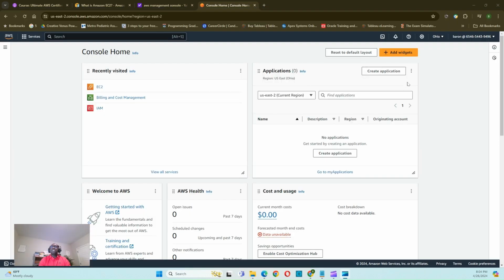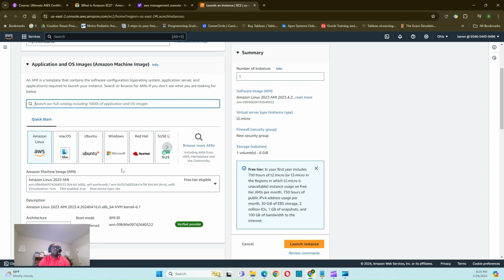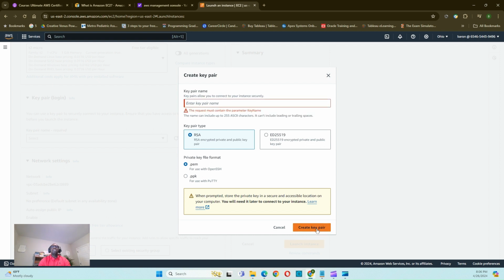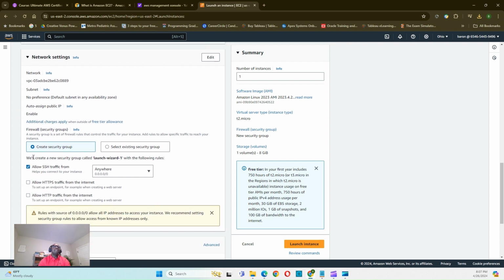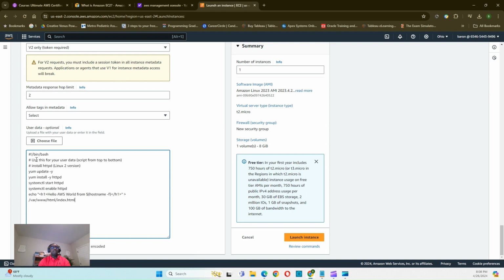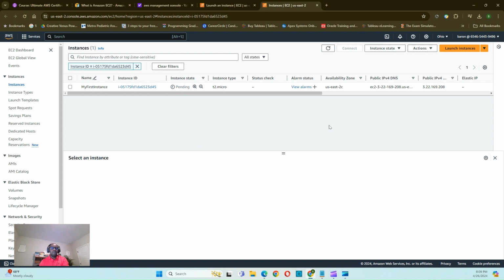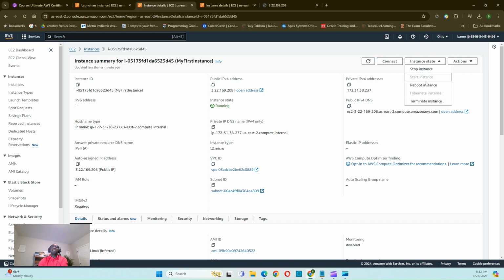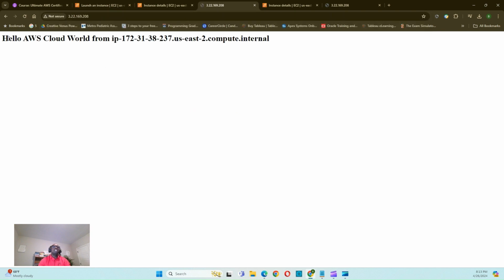How to Launch AWS EC2 Instance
Welcome to "Mastering AWS," where we demystify the cloud and empower you to take control of your digital infrastructure. In this video, we'll guide you through the essential steps to launch your first Amazon EC2 instance.